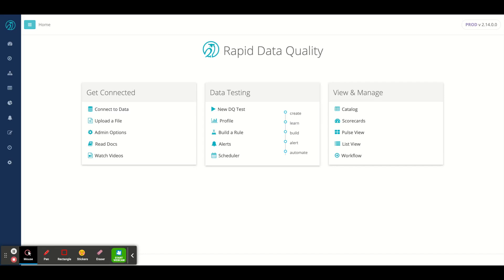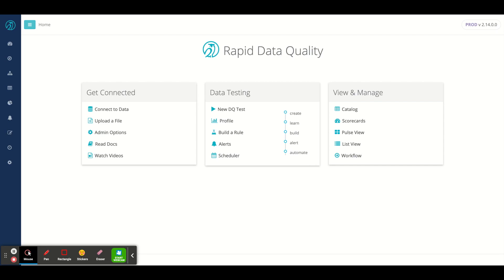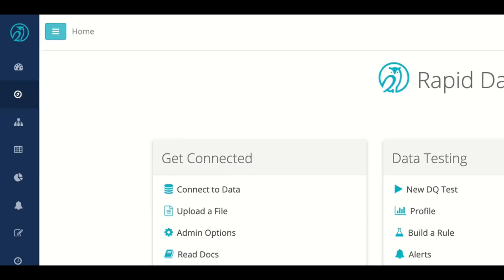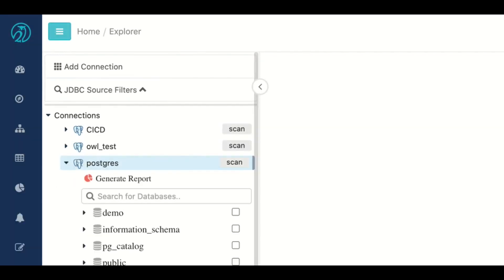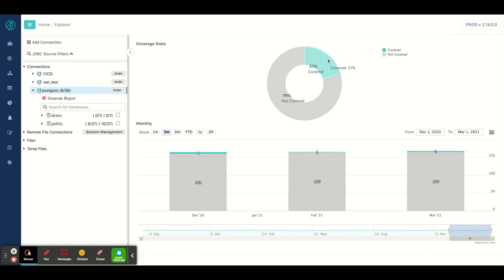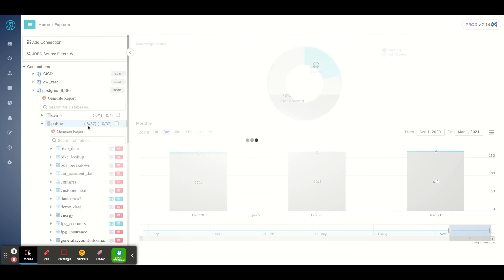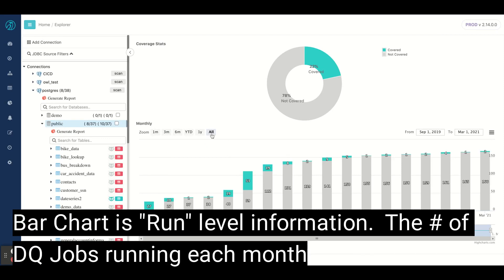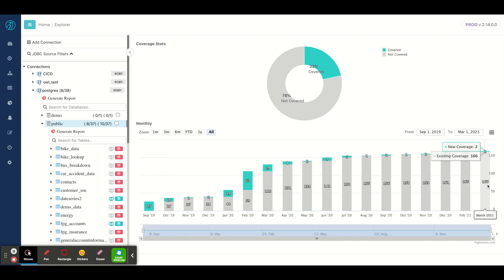Collibra DQ - Coverage Report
Measure your DQ program growth and coverage over time.